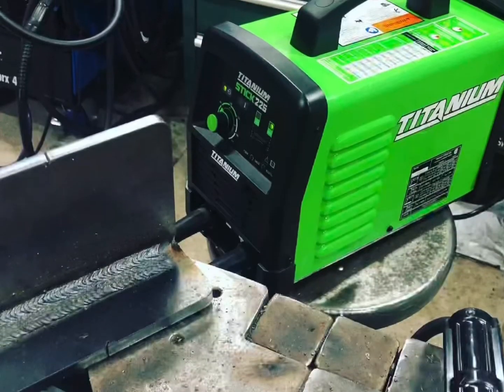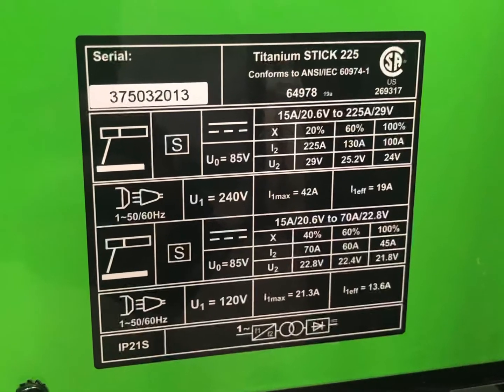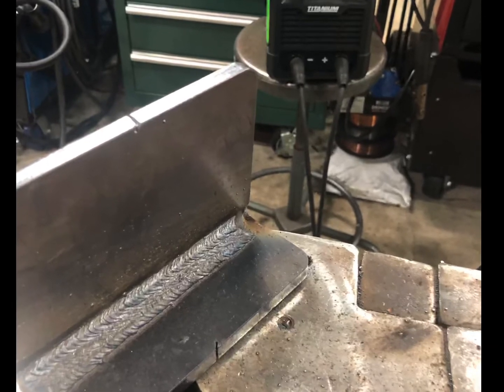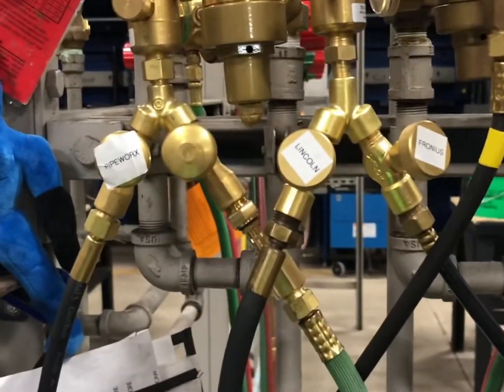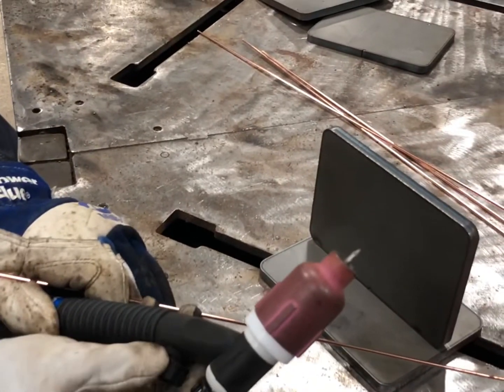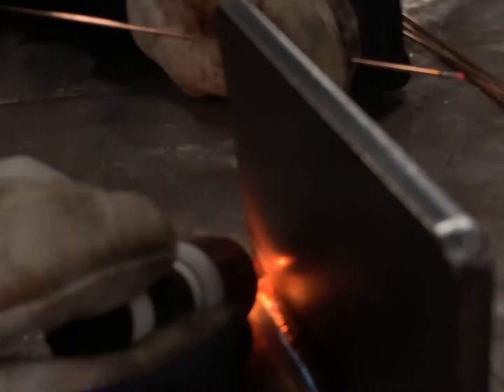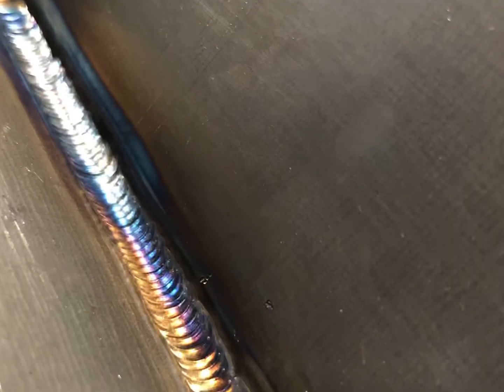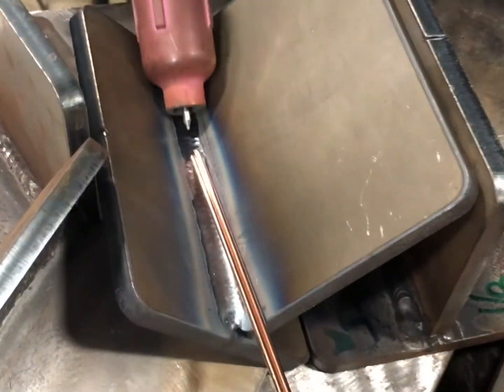Titanium 225 Stick Part 2: TIG welding with this “stick welding” machine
The Titanium Stick 225 is a Constant Current power source meant for stick welding. However, for a nominal cost you can make this a TIG welder for DC- only.  Unfortunately this does not apply to AC TIG applications.